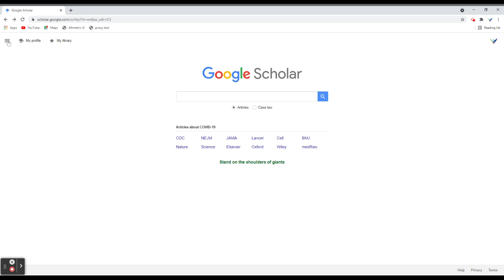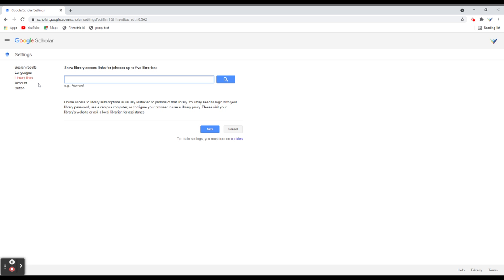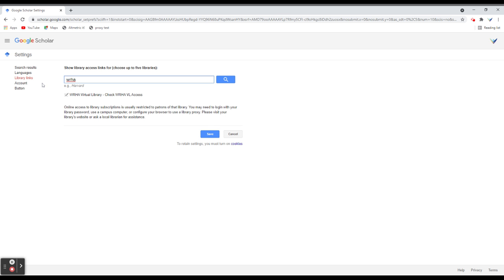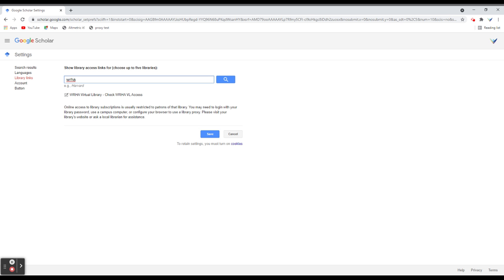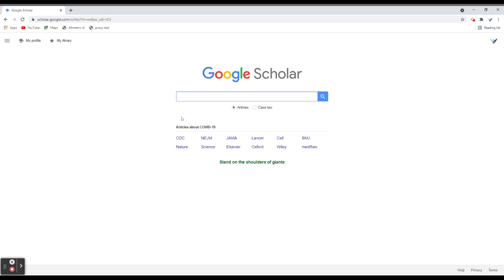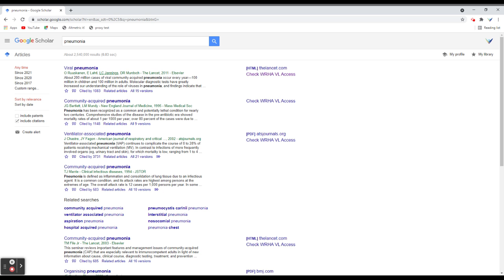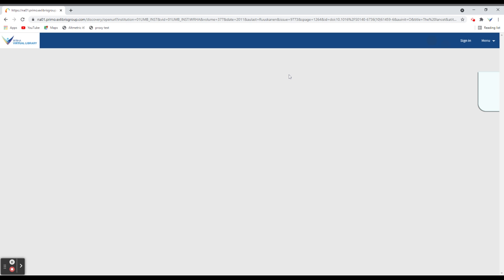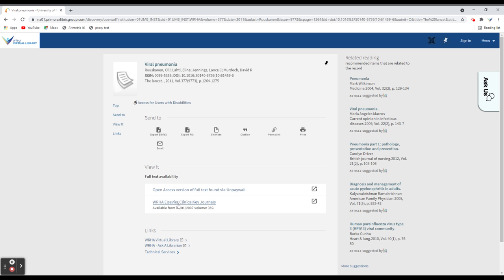Google Scholar Library Links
This tutorial explains how to enable WRHA Virtual Library links in Google Scholar.